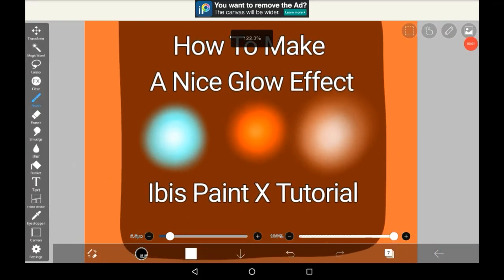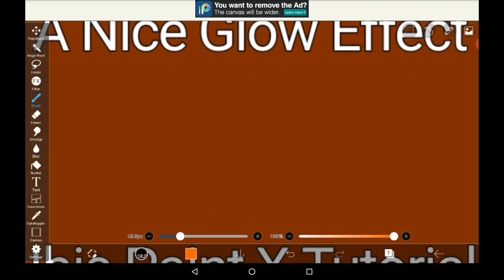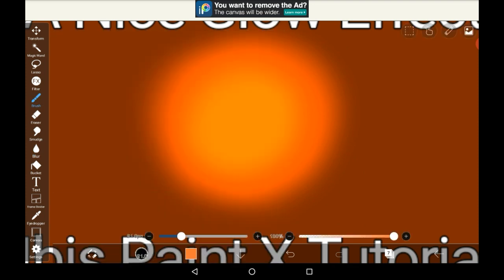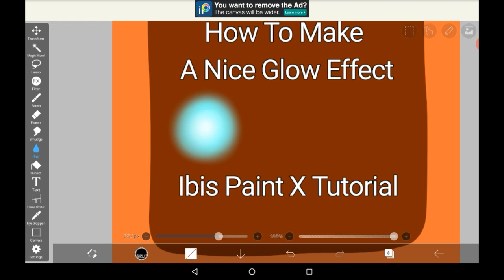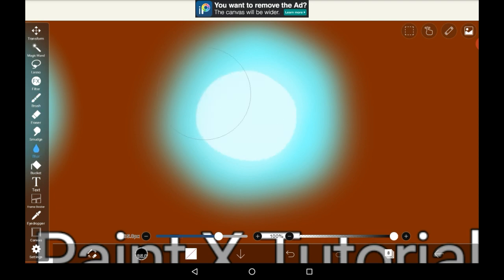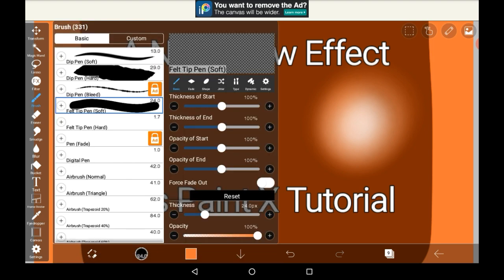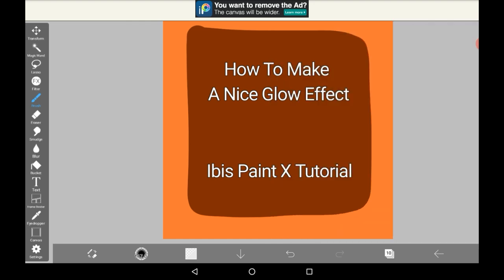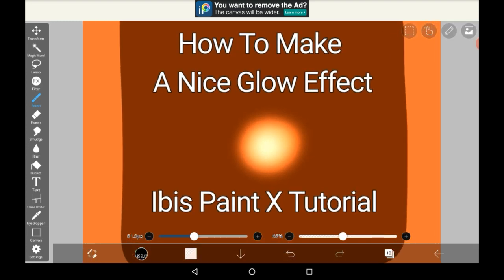How To Do A Glow Effect - Ibis Paint X Tutorial For Beginners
Heya everyone! Today I'll be showing you how to make a glow effect on ibis paint x, as requested by a subscriber! :D! I love messing about with the effects in Ibis, it's so fun! There's a few different ways to do glow effects in this app, and every way is slightly different, but all achieve a nice effect!